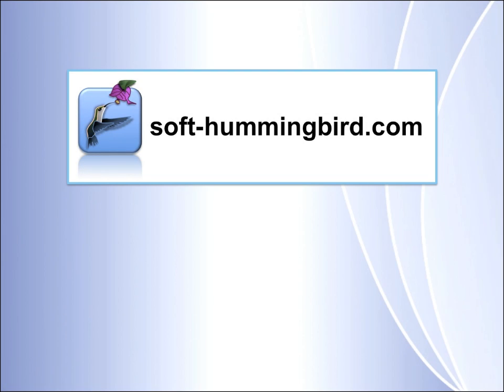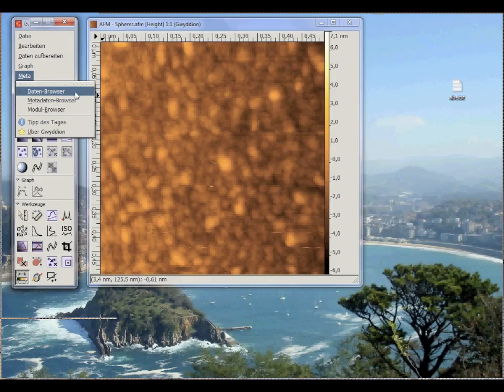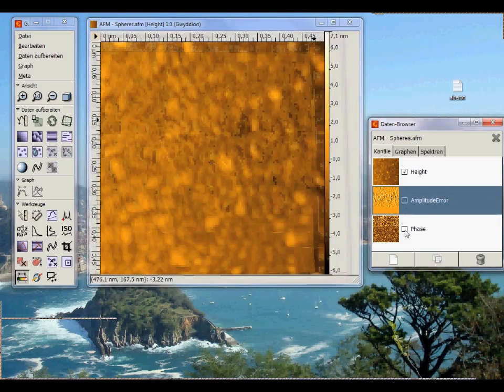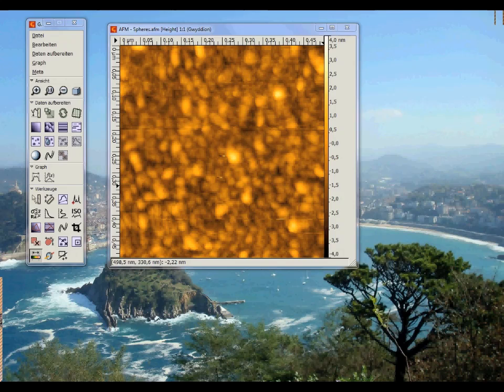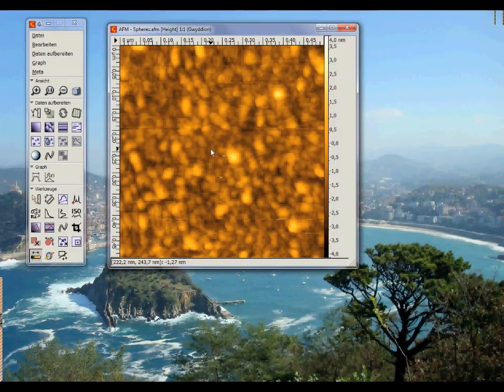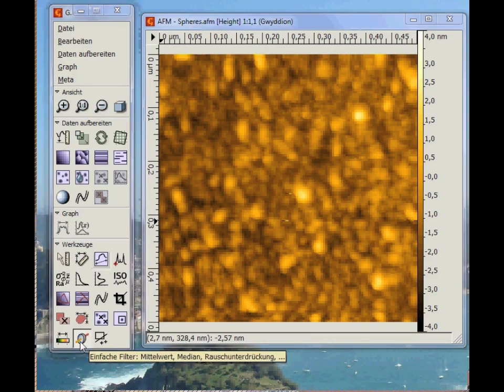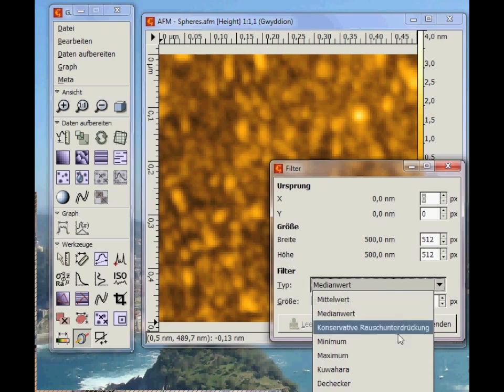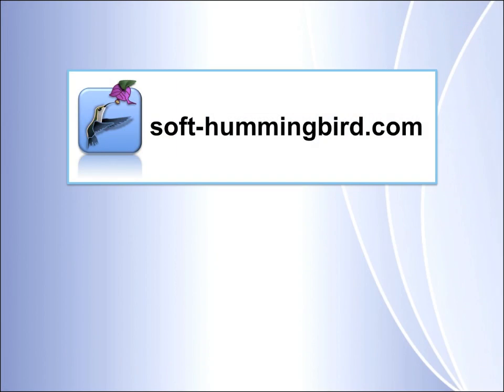Manipulating AFM Data - Free AFM SPM STM Software Gwyddion - Tutorial Part 4/9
This is one video of a series of tutorials for the program Gwyddion - a free surface probe microscopy software.
This video covers the basic usage of Gwyddion: opening SPM, AFM, STM, ... data, flattening, removing faulty lines, adjusting the height and signal scale, saving the image, opening different channels, AFM topograhy, AFM deflection, basic operations, Gaussian filter, Median Filter